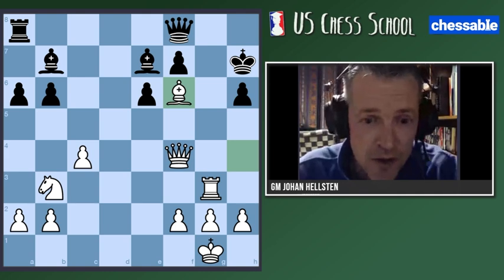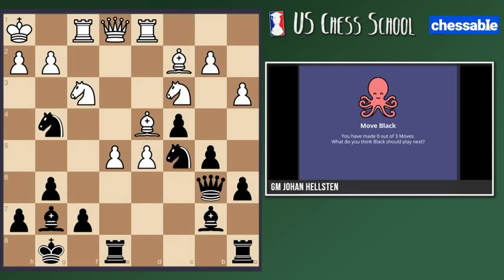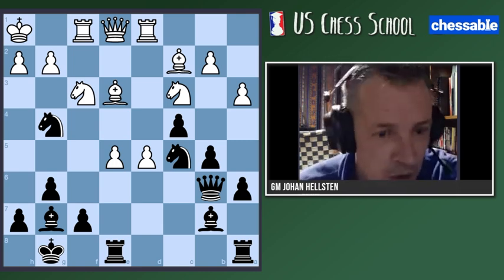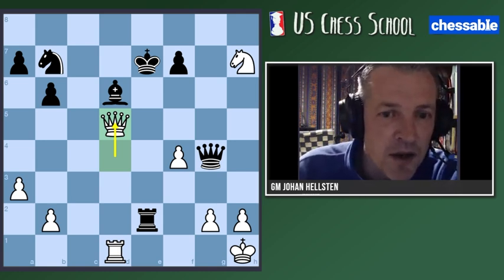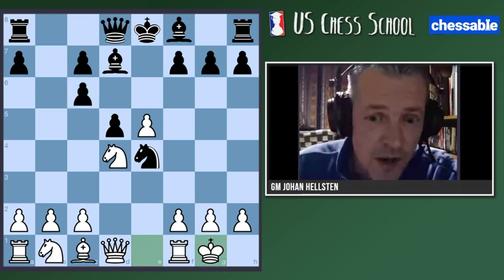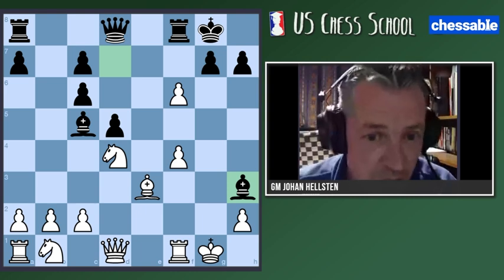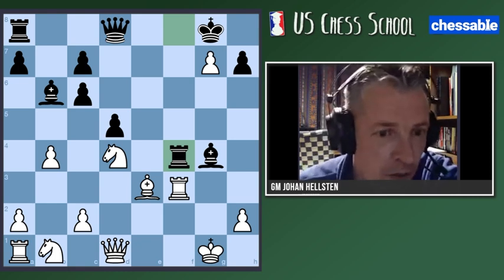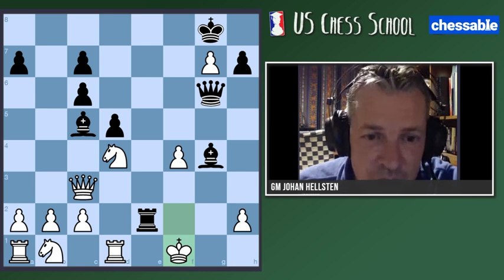GM Johan Hellsten: Underdog Wins | US Chess School 6.15.2021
GM Johan Hellsten delivers a lecture on underdog wins for the US Chess School.

00:00:00 Intro
00:03:09 Problem 1
00:10:18 Problem 2
00:17:42 Problem 3
00:25:15 Problem 4
00:33:40 Problem 5
00:37:51 Problem 6
00:47:34 Problem 7
00:51:16 Problem 8
00:56:21 Problem 9
01:00:21 Problem 10
01:09:47 Problem 11
01:14:13 Problem 12